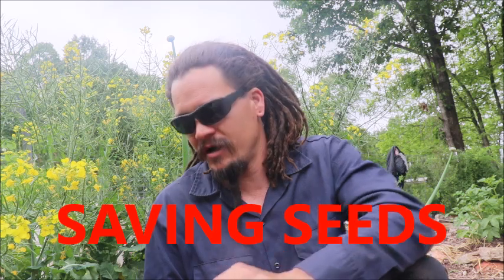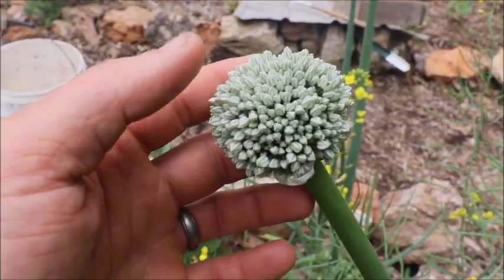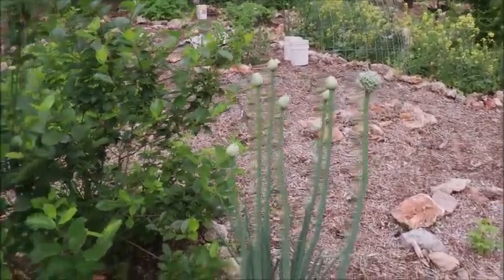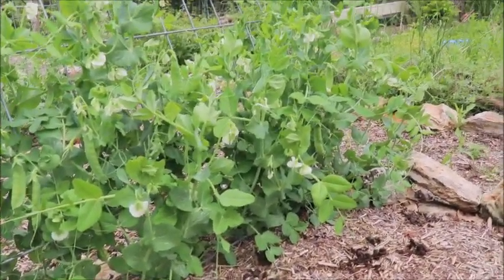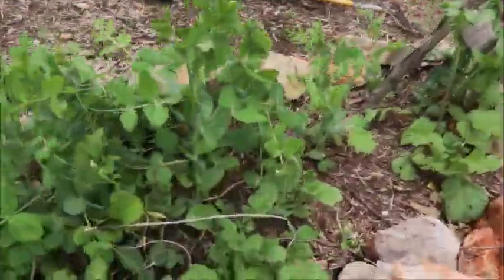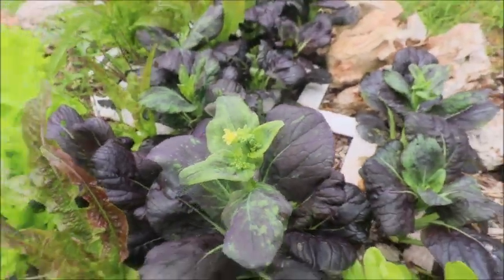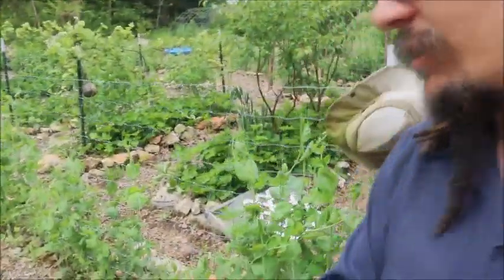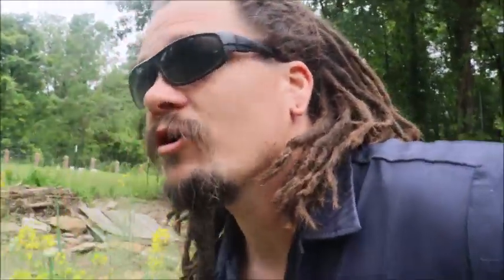the BEST Gardening Skill for SELF SUFFICIENCY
Having this one simple skill in your gardening or homesteading skillset will revolutionize your gardening game and exponentially increase your self-sufficiency level. We've been practicing it for years now, and in this video I go over some of the basics of seed saving.

BTC : 3BQPqcpBWnBiGVnVNmqjuzbmYSeBEEc87w